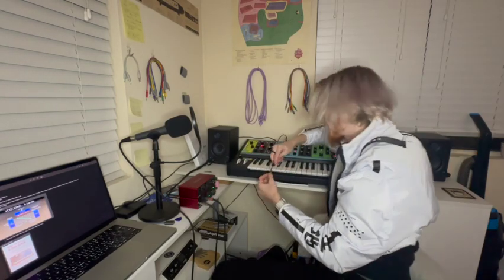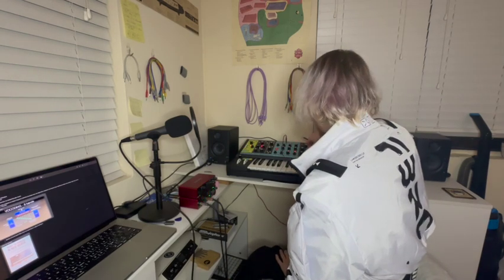VLOG 29 | SEQT Day 8: Synchronizing, Vocoding, and Free Lab!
So pretty much today we went over how to synchronize audio data to multimedia projects, utilize a side chain function in several different plug-ins to acquire very unique sounds, and we just screwed around in lab, and had fun with all of the expensive tech!